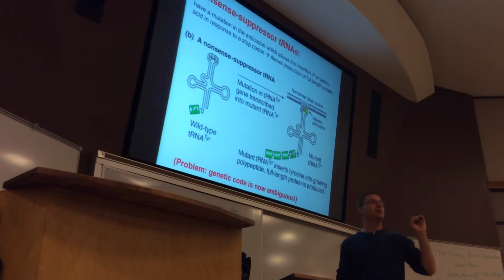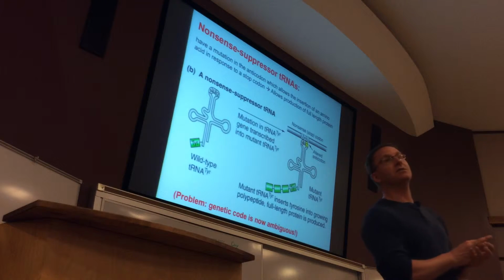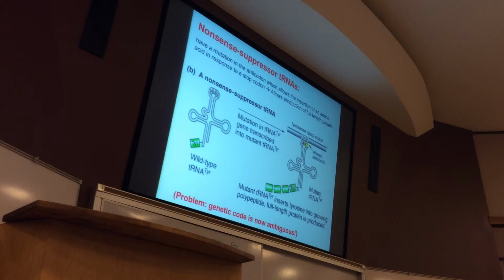April 1, 2015